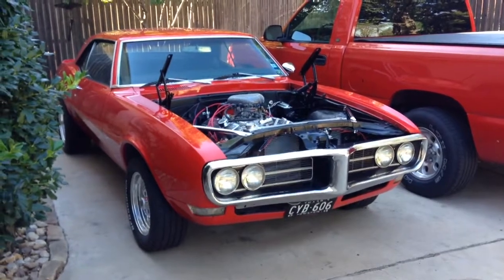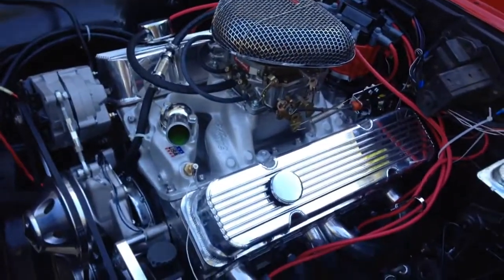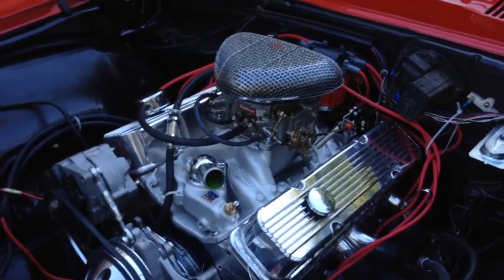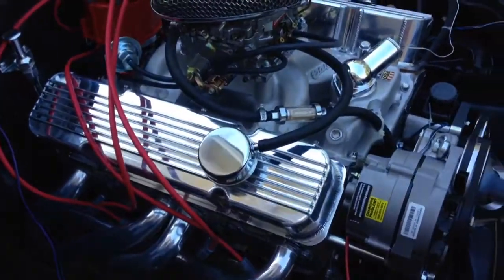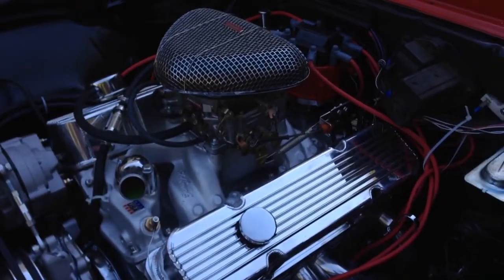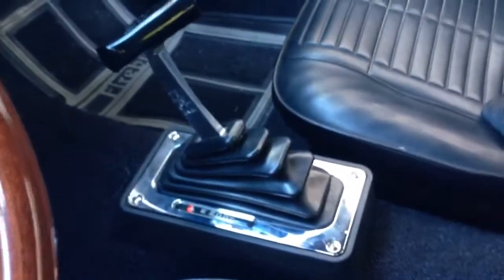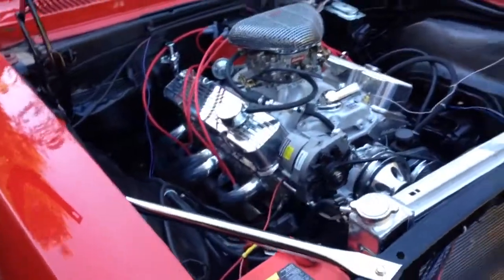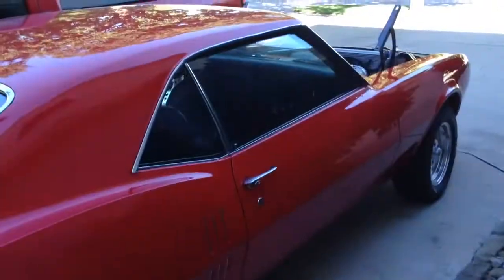1968 Firebird engine swap update!